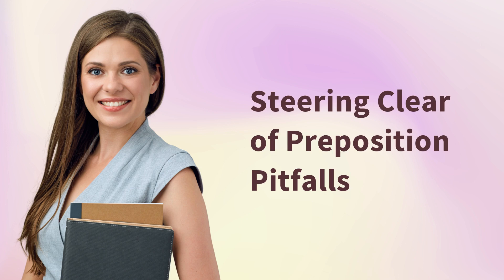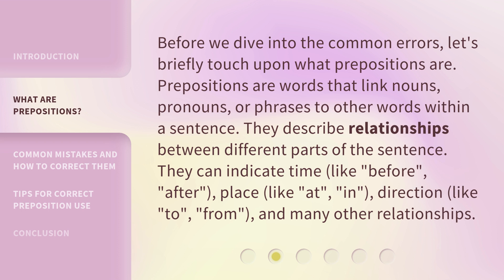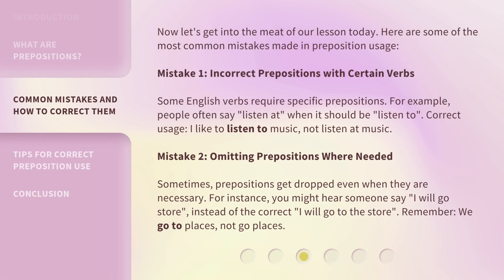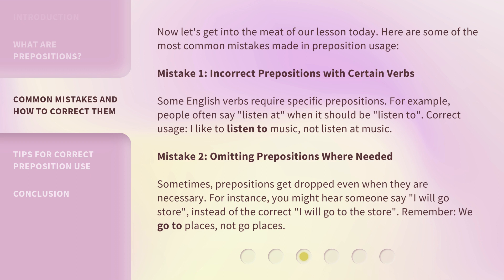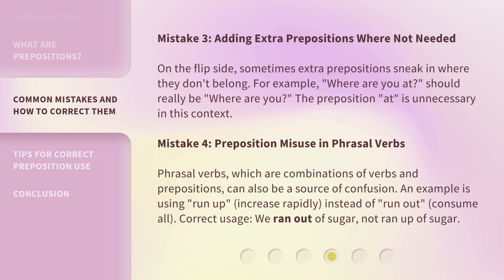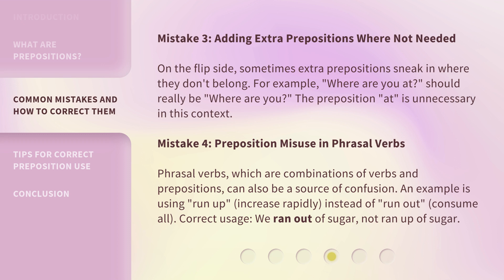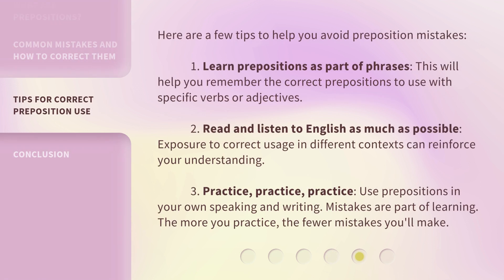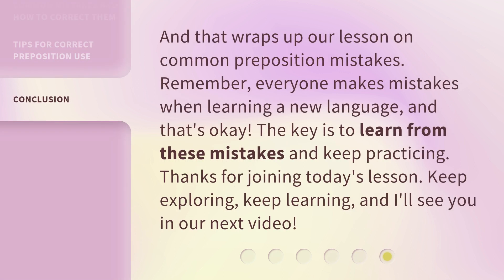Steering Clear of Preposition Pitfalls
Mastering Prepositions: Avoiding Common Mistakes in English Grammar • Join us for an exciting English lesson on prepositions! Learn about the common mistakes made in preposition usage and how to avoid them. From using the correct preposition with certain verbs to avoiding unnecessary prepositions, this lesson will help you master prepositions in no time.

00:00 • Introduction - Steering Clear of Preposition Pitfalls
00:28 • What are Prepositions?
01:02 • Common Mistakes and How to Correct Them
02:42 • Tips for Correct Preposition Use